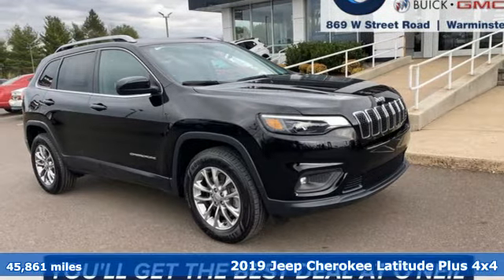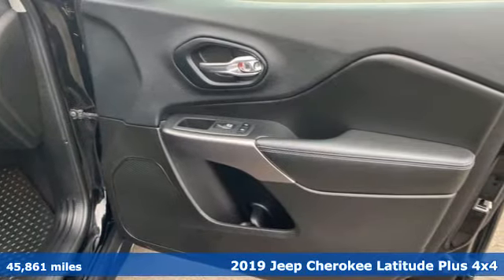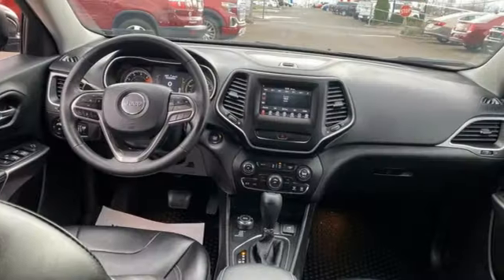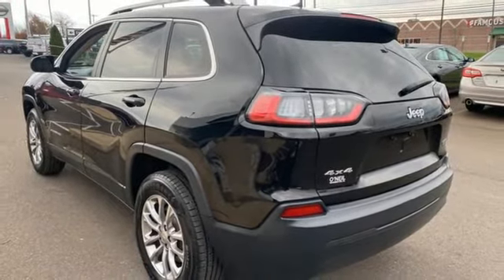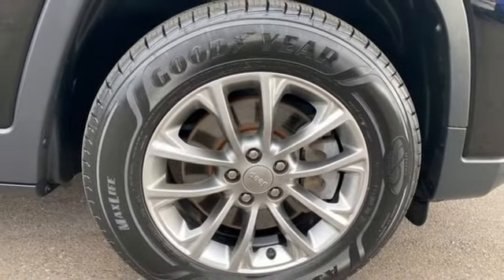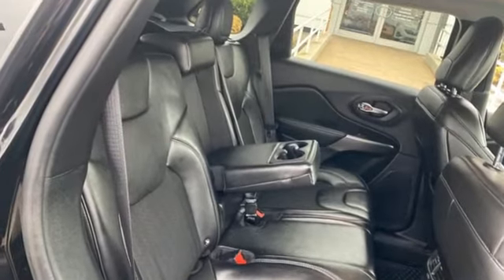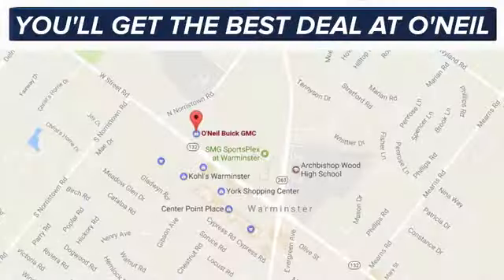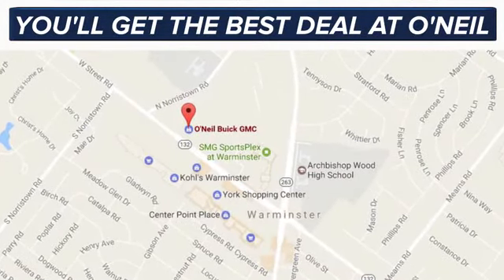Used 2019 Jeep Cherokee Warminster PA Philadelphia, PA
Year: 2019
Make: Jeep
Model: Cherokee
Trim: Latitude Plus
Engine: 2.4L I4
Transmission: 9-Speed 948TE Automatic
Color: Black
Interior: Black
Mileage: 45861
Stock #: GM6623A
VIN: 1C4PJMLB7KD137870
Priced below KBB Fair Purchase Price! This 2019 Jeep Cherokee Latitude Plus in Diamond Black Crystal Pearlcoat features: 2.4L I4 9-Speed 948TE Automatic 4WD CARFAX One-Owner. Clean CARFAX.brbr21/29 City/Highway MPGbrbrbrOur model lineup is second to none! Make sure you swing in today to get an incredible deal on many new and used Buick and GMC models. These vehicles come packed full of features including a one-of-a-kind navigation system that will get you to any location efficiently and safely. Have kids and want to keep them entertained? Our Rear Seat DVD equipped vehicles will have them settled in for those long trips.

Address:
869 West Street Road